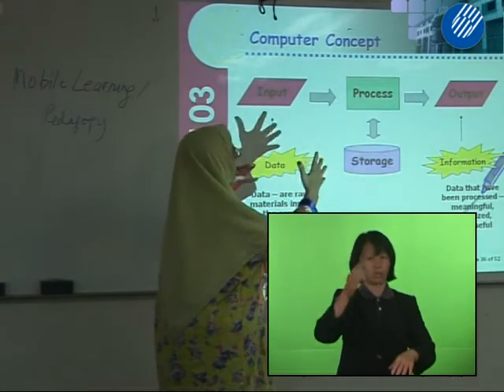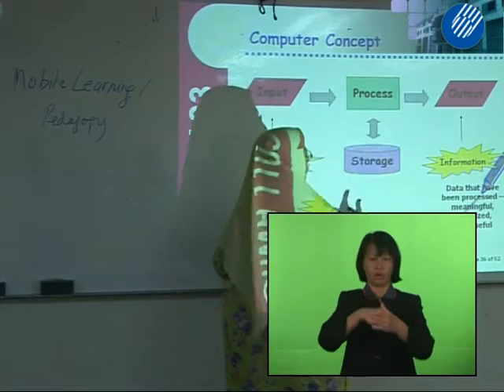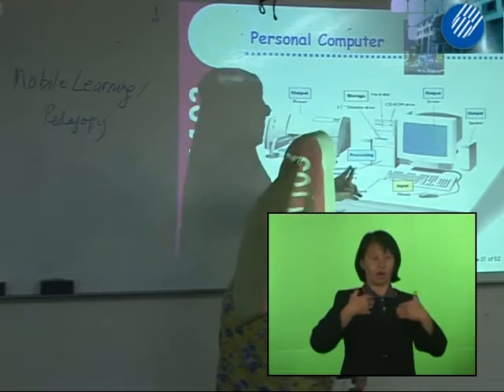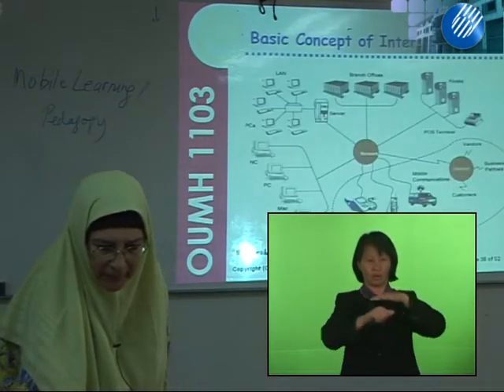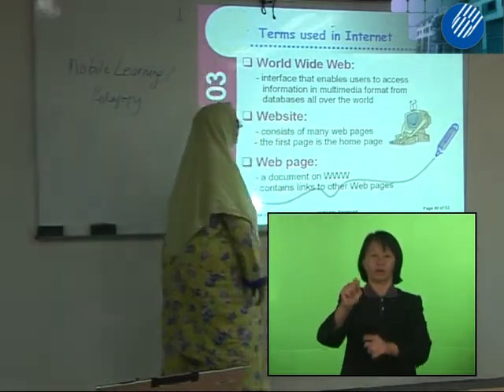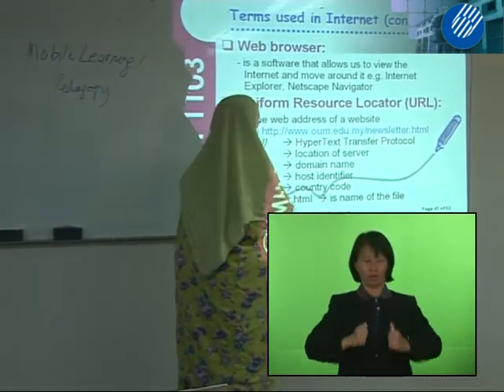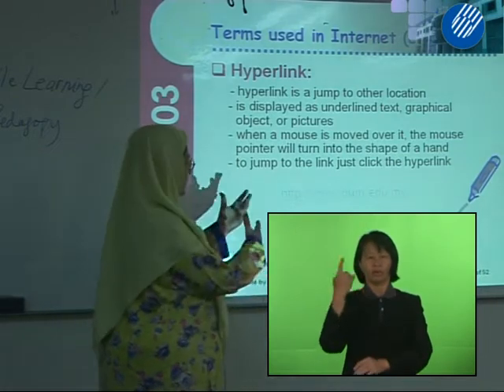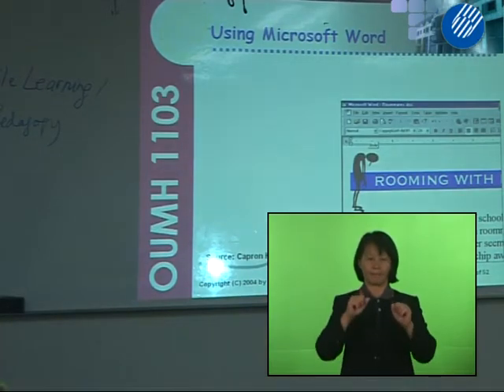[T] OUMH1103 Learning Skills for ODL T1 P6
Tutorial 1 covers the first 2 topics of the Learning Skills for Open and Distance Learners module. Topic 1 introduces you to OUMs learning environment and how to manage your learning as an ODL learner while Topic 2 describes online learning environment in OUM. This video lecture is accompanied by sign language.